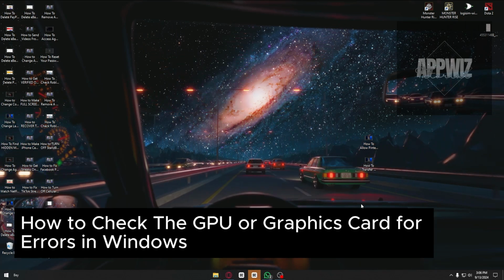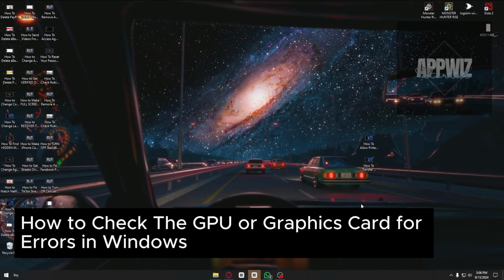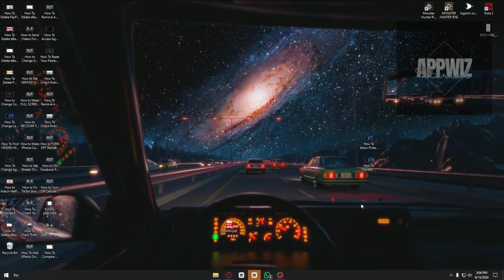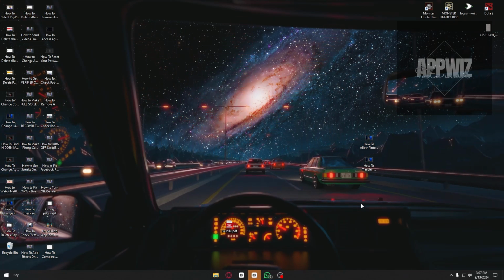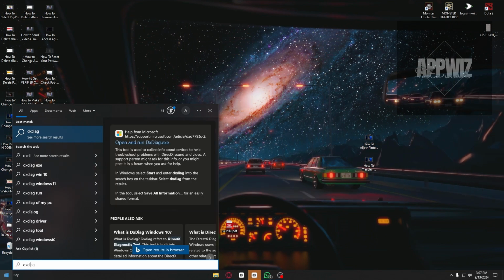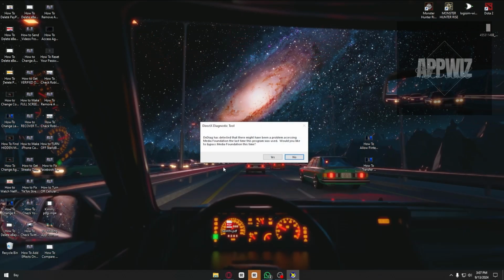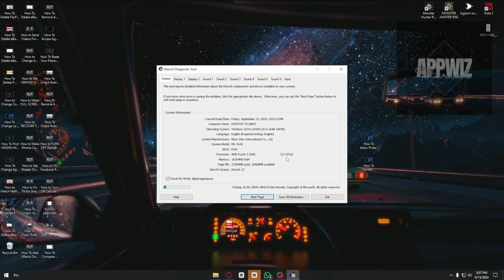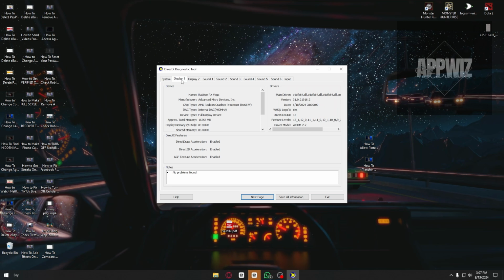How to Check The GPU or Graphics Card for Errors in Windows | DxDiag Tool | Fix Your Display Card!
Learn how to check your GPU or graphics card for errors in Windows using the DxDiag tool in this detailed tutorial. We’ll guide you through running diagnostics, identifying potential issues, and fixing your display card to ensure optimal performance. Whether you’re troubleshooting game performance or fixing display problems, this tutorial will help you diagnose and resolve GPU errors effectively. Watch now and keep your graphics card running smoothly!